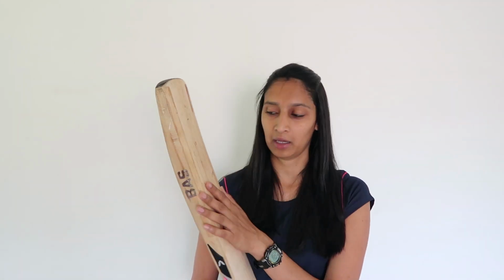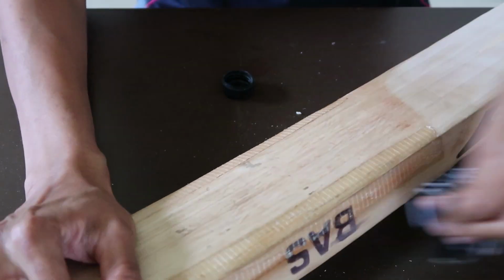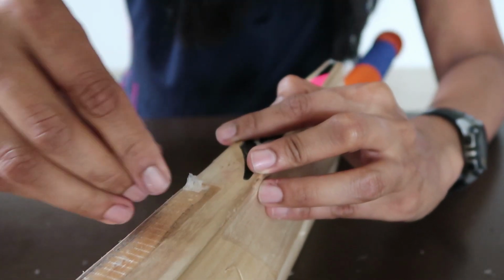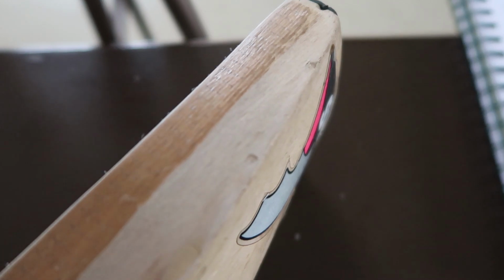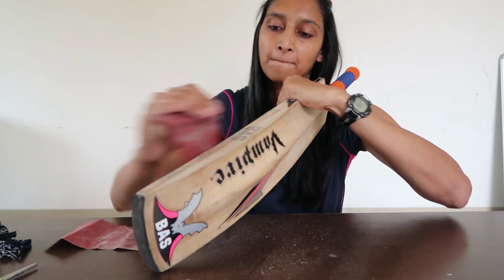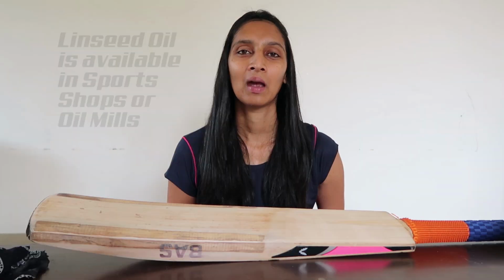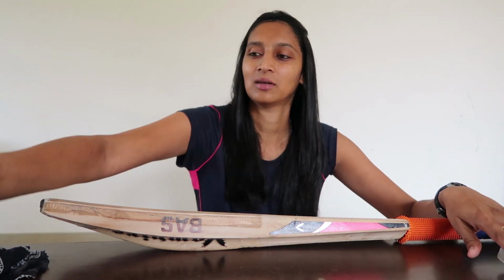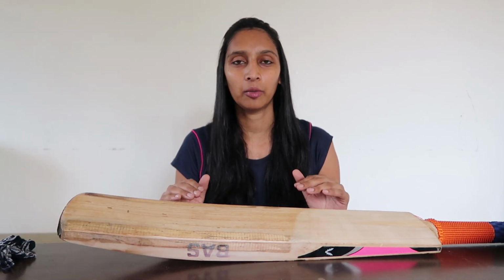HOW TO CLEAN A BAT | HOW TO REMOVE TAPE FROM A BAT | HOW TO OIL A BAT | HOW TO REFURBISH A BAT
In this video, I show you how to remove old egde tape from your bat, and how to clean and oil your bat. Overall bat care, all in one video, and another great tip in part II

CRICKET HOW TO is a series where I share cricket tips with you. From August to October 2017, I will post three cricket tips videos a month.